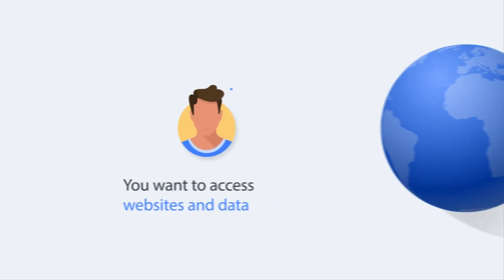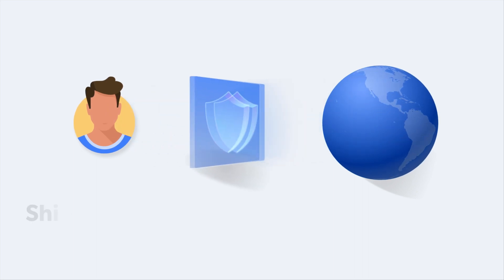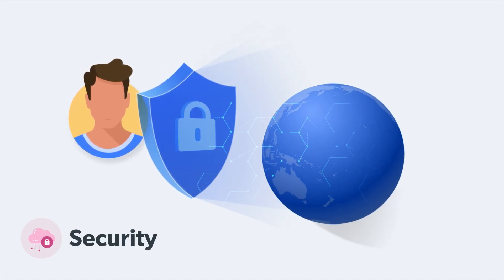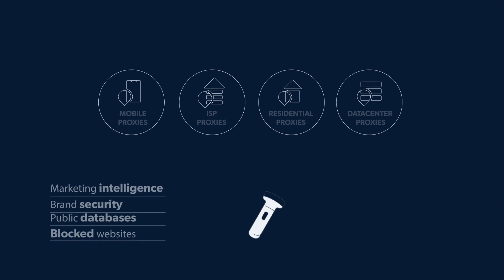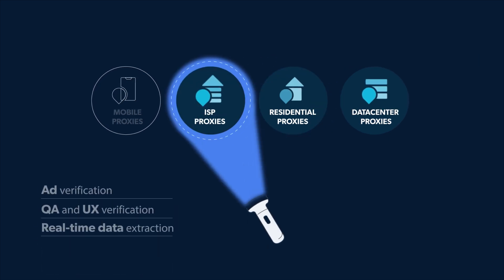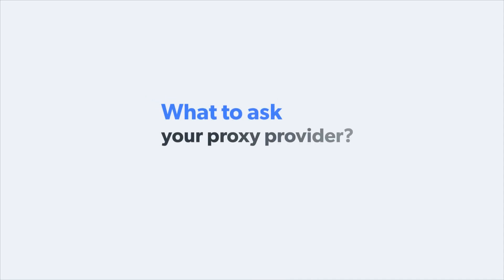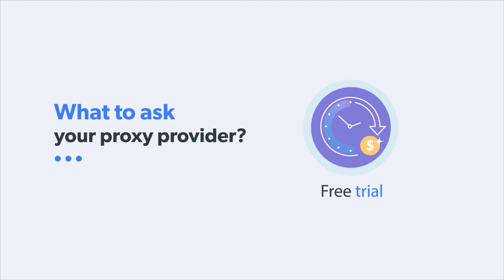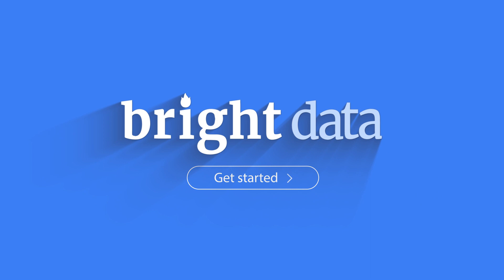Proxy Services - Web Proxies; Resedential, Datacenter, ISP and Mobile - Bright Data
Understanding web proxy services can be complex. Bright Data is here to simplify it for you. In this video, we drill down into the world of proxies that divide into four main types; Residential, Datacenter, ISP, and Mobile proxies. You will learn their functions and applications.

Our introduction to these proxy types aims to not only educate but also help with the decision-making process when chosing the proxies that are right for your business.